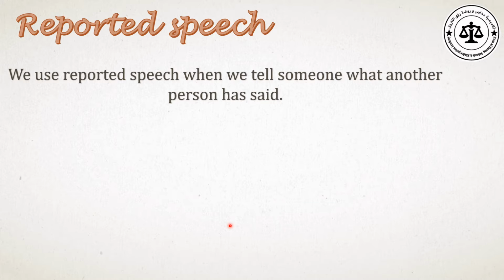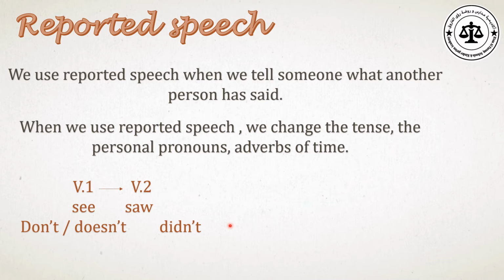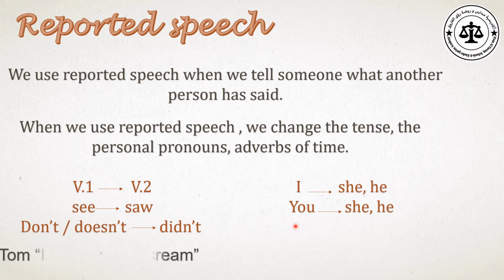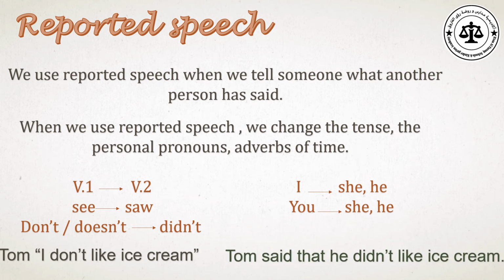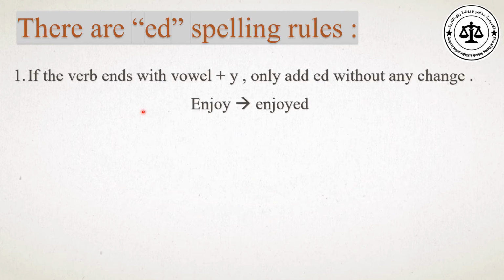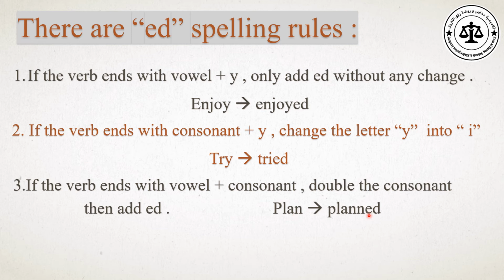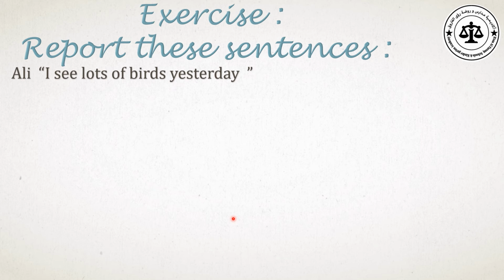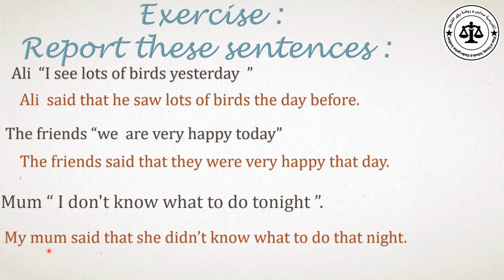حصة اللغة الانجليزية للصف السادس 14-4